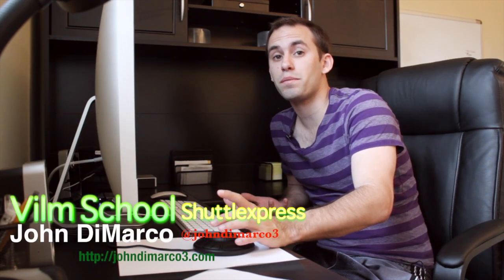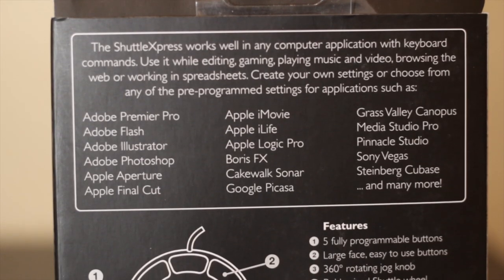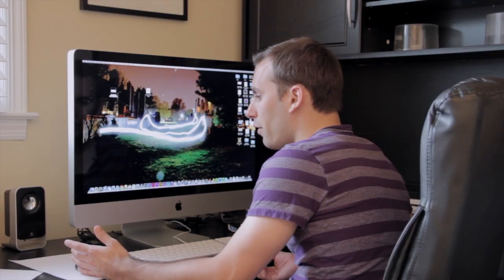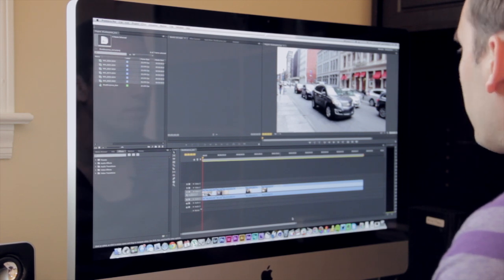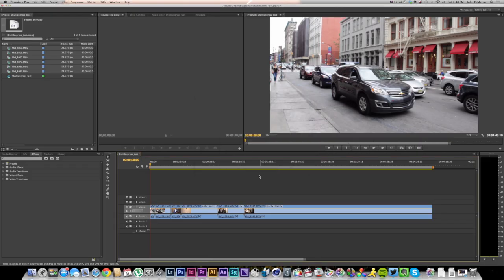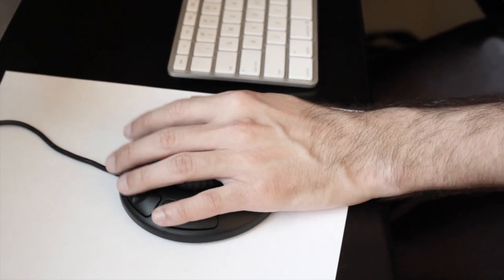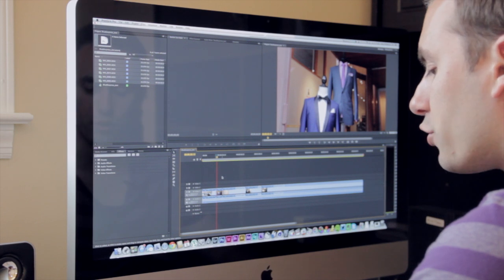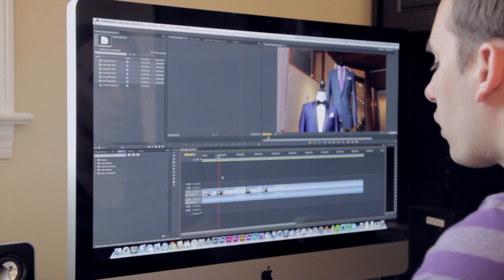Vilm School: ShuttleXpress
Welcome to Vilm school the online video/film school where I (John DiMarco) teach you the tricks, tips, and techniques of video/film making or as i like to call "Vilmmaking"

In today's episode, I am going to be teaching about the ShuttleXpress by Contour.  This product is a multimedia controller that you can use for a variety of programs on your computer.  But it is primarily for video editing.  I brought this product because as an editor we are always looking for ways to help us edit faster and get things done quicker and easier.  The ShuttleXpress is actually the smaller brother to the Contour Shuttle Pro V2.  The ShuttleXpress only has 5 button and a jog knob and shuttle wheel.